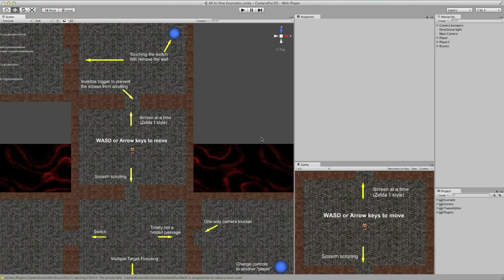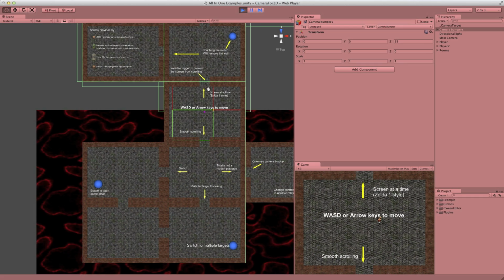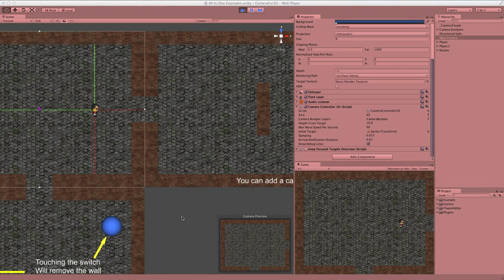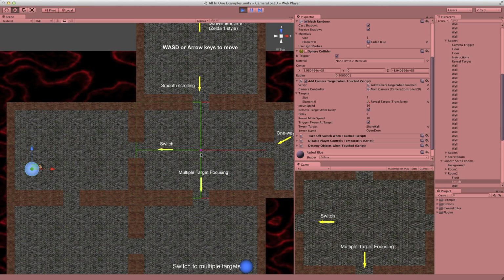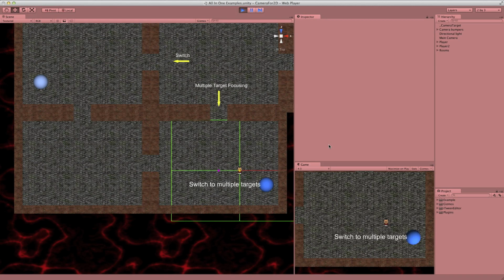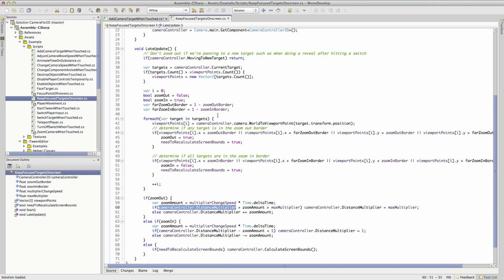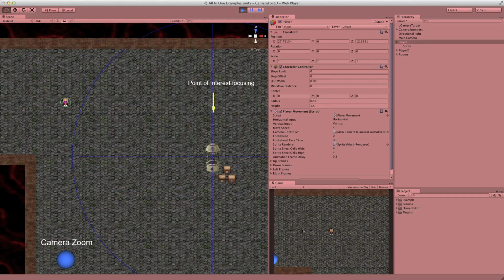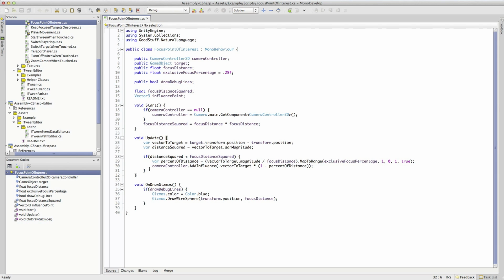Camera For 2D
A basic overview of the Camera For 2D component for Unity3D.  Demonstrates the main settings that can be adjusted as well as a look at the API of the camera system.